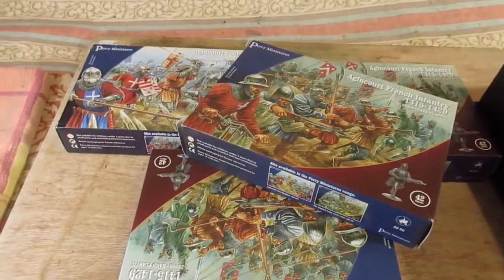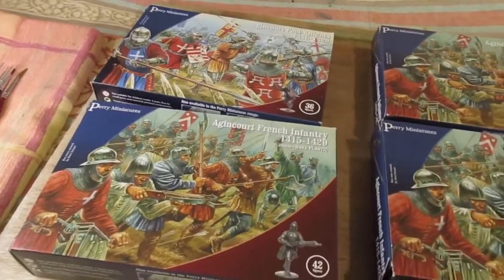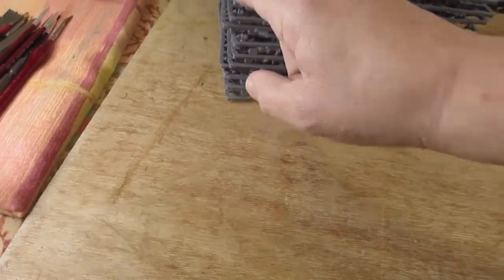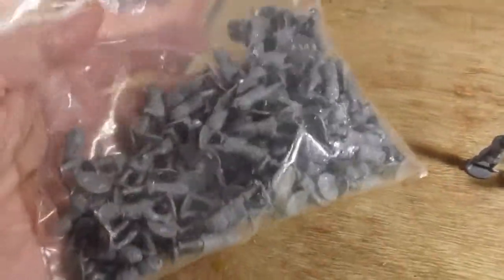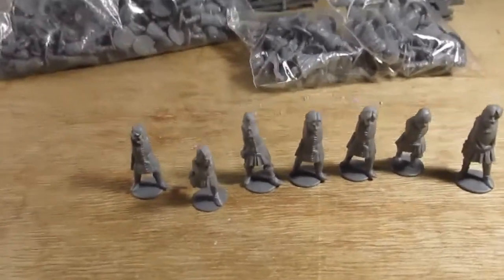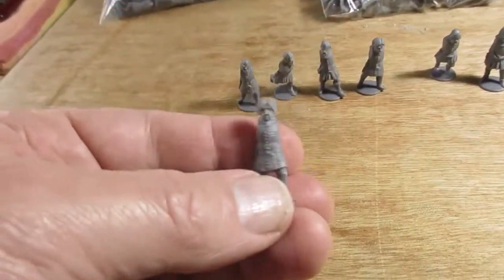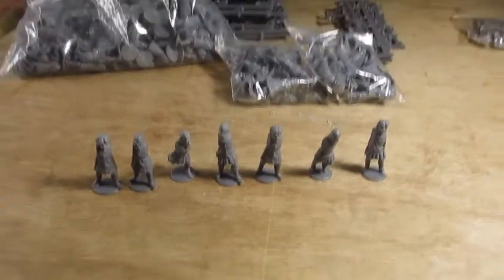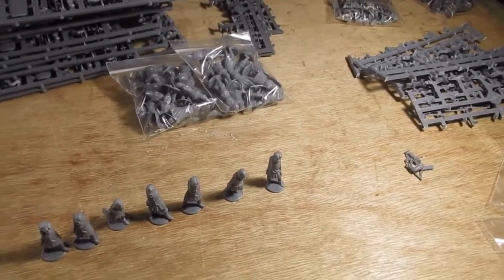#369 Its a de-sprue day....is it ?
Could not face the paint brush today so i thought about time i de-sprued the medievals i have. Plus some ideas for a few hybrid figures...